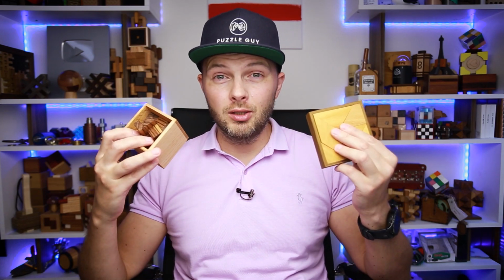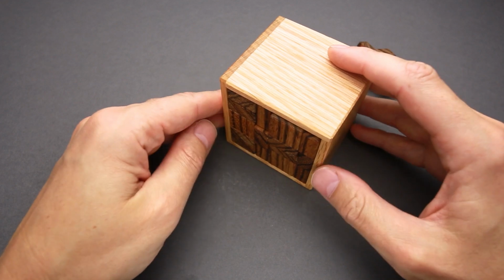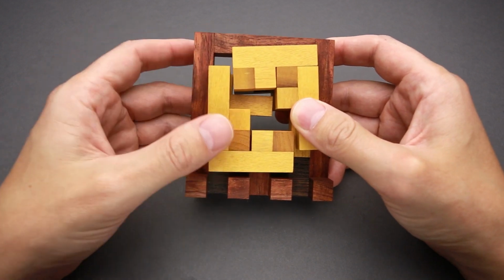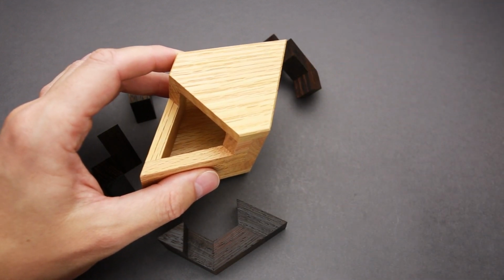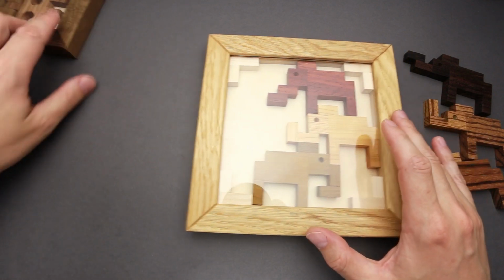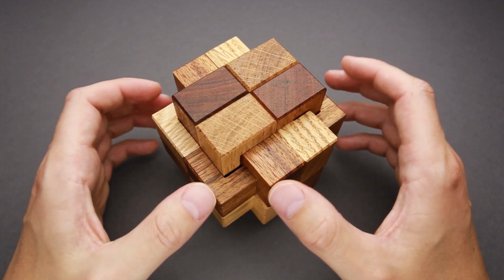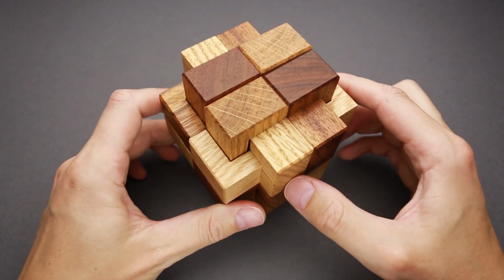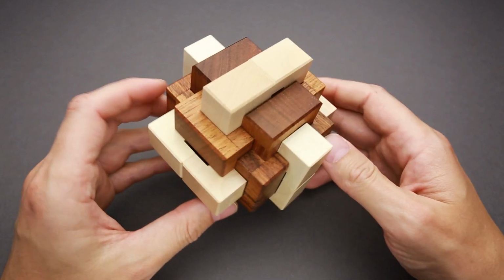Reviewing puzzles from the upcoming Pelikan release.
by the end of the next week.

The book "ENTER IF YOU CAN – THE ART OF PUZZLE BOXES" is available